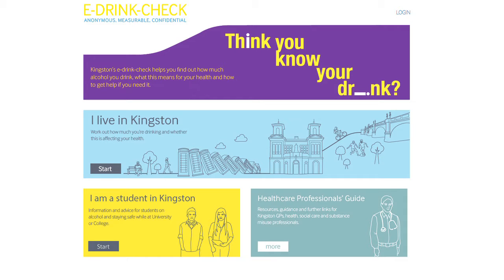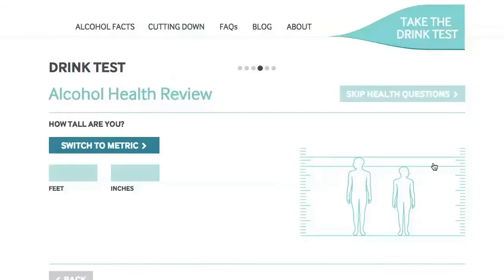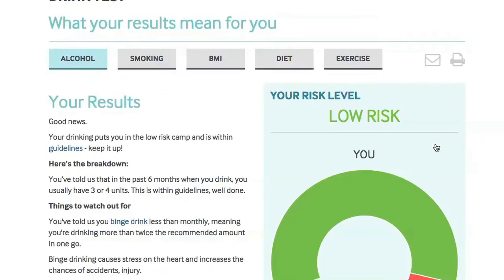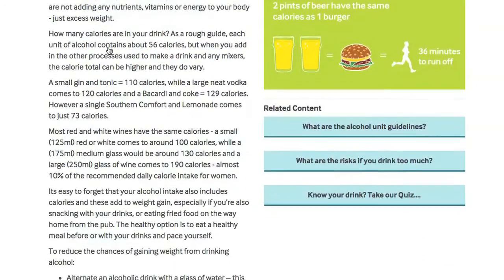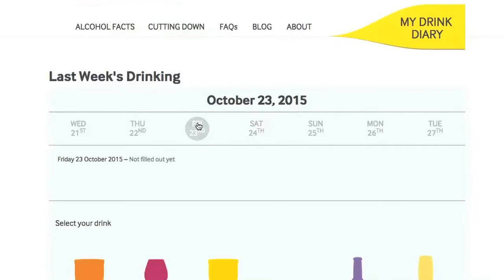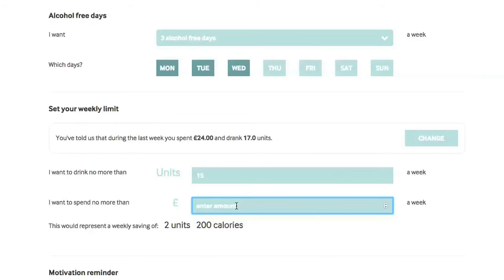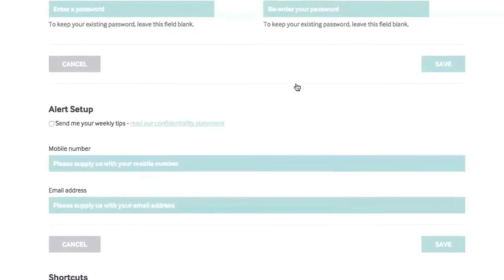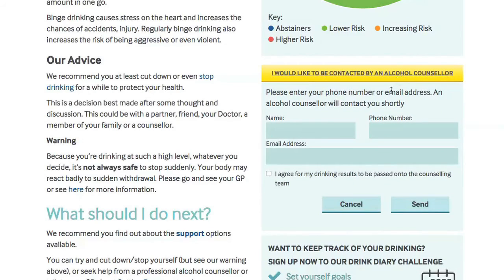Kingston e-drink-check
helps you to find out how much alcohol you drink, what this means for your health and how to get help if you need it.

It includes a drinks diary which helps the user calculate how many units of alcohol they consume weekly. The feedback section has NHS information on drinking and calories, binge drinking, advice for parents, and what people can do if they are concerned about a relative or friend’s drinking.

There are also alcohol counsellors on hand to provide support over the phone, which can be booked on the website.